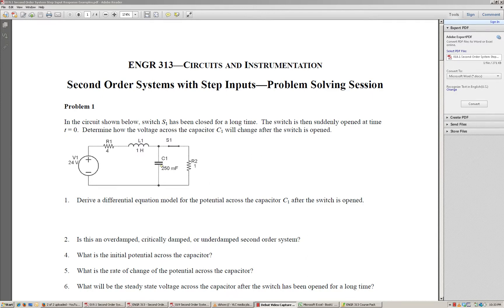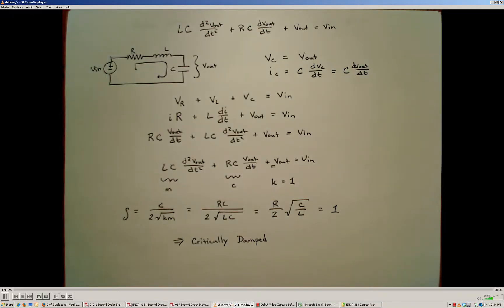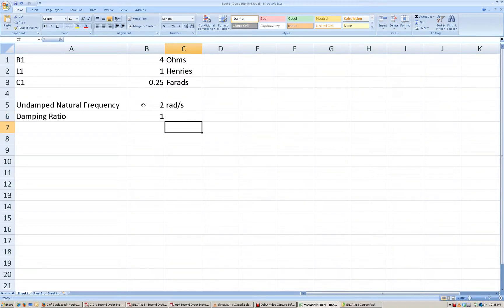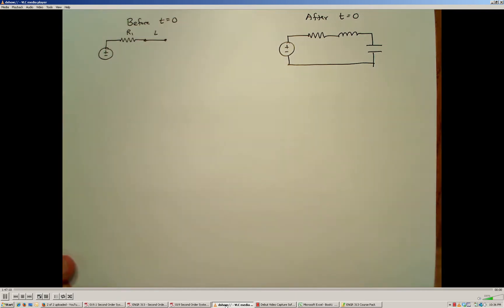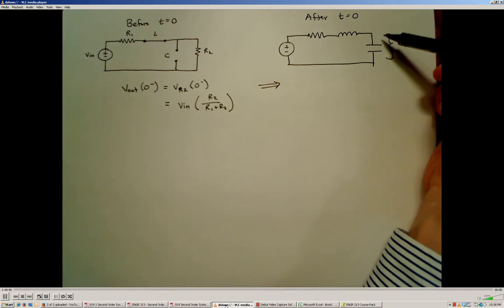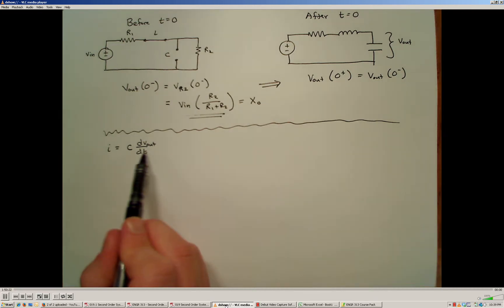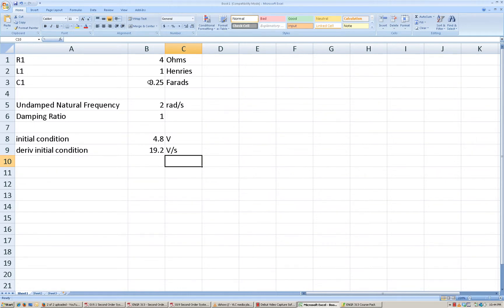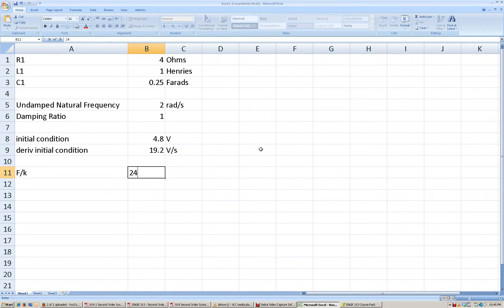ENGR 313 - 06.27 Step Input Problem 1 Initial Conditions and Solution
Problem 1 of the Second Order Systems with Step Inputs problem solving session worksheet - determining the initial conditions and solving the differential equation.